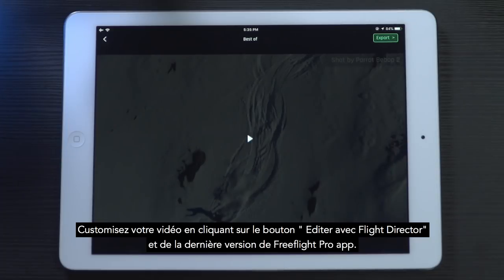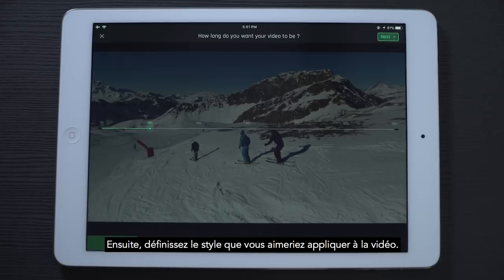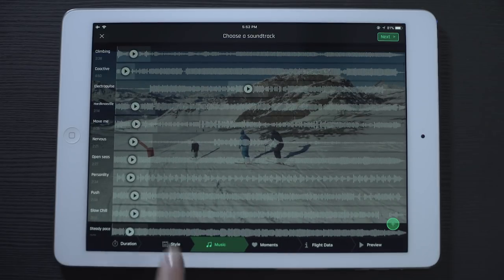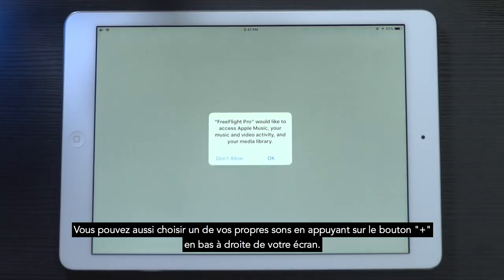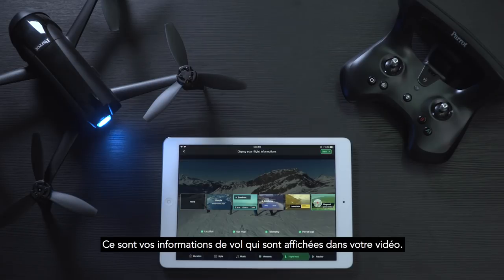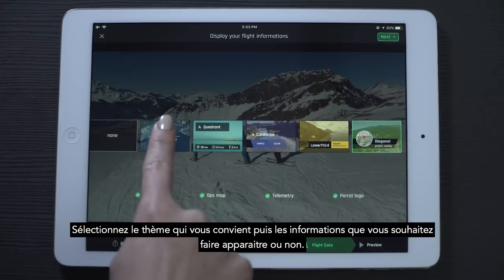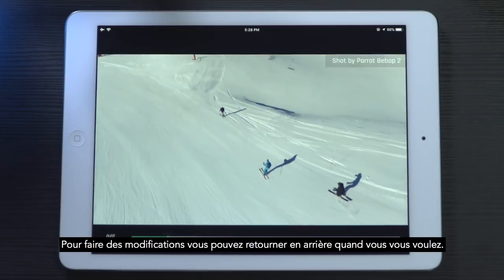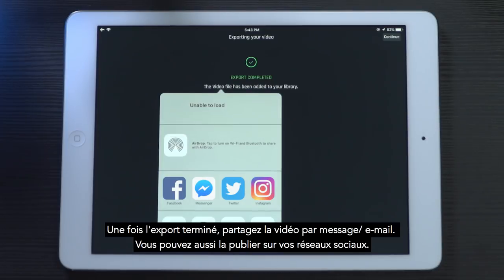How to customize your automatic video using Flight Director - Parrot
Flight Director - Tuto 2